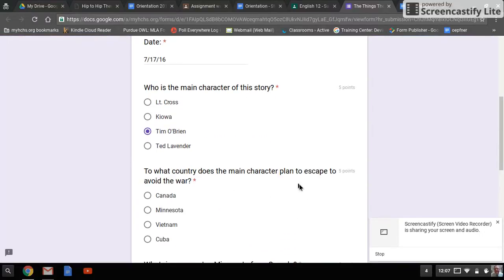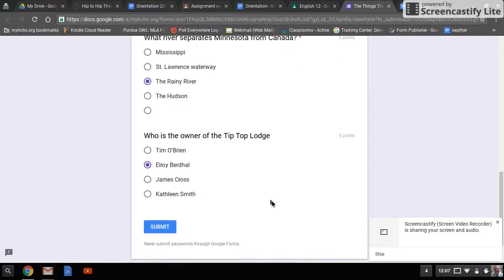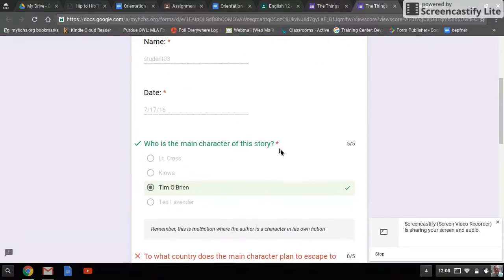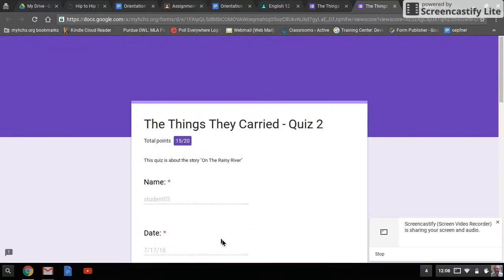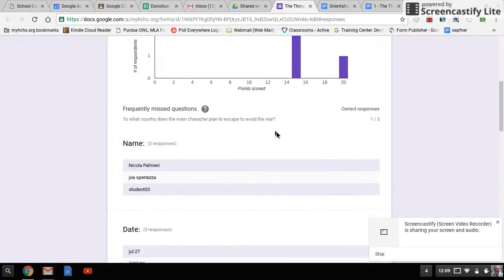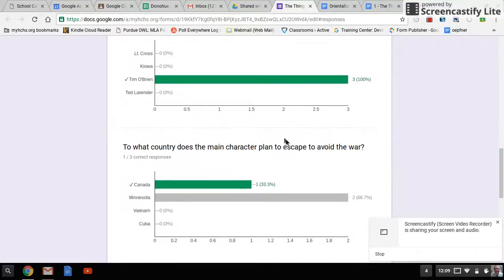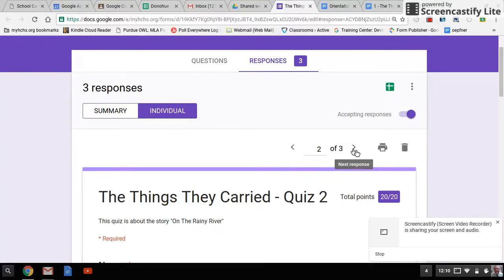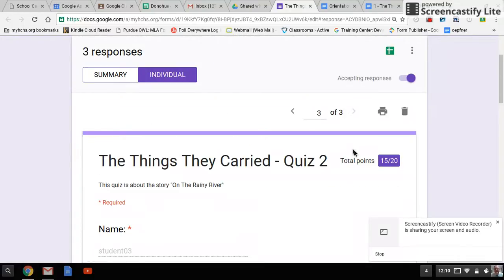Student Responses To Quzzes